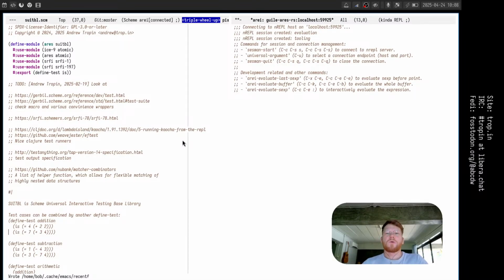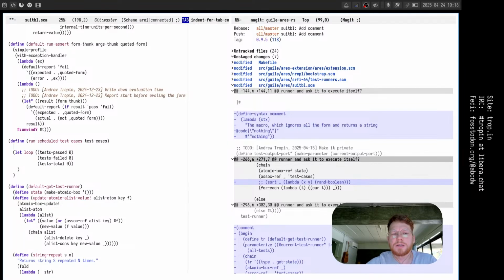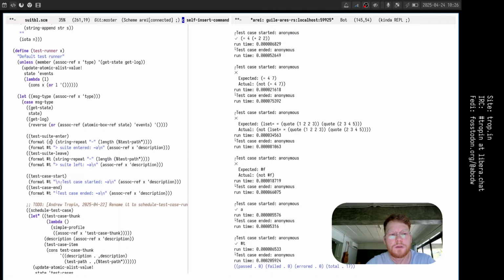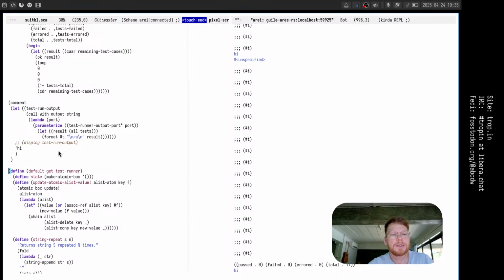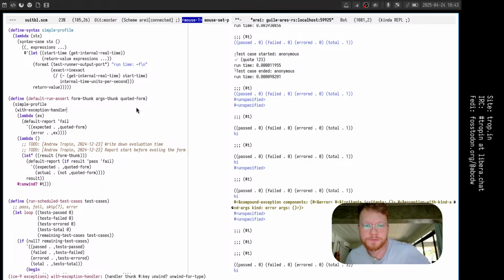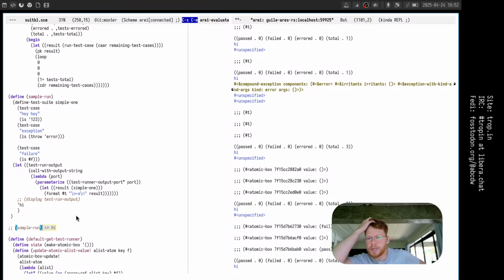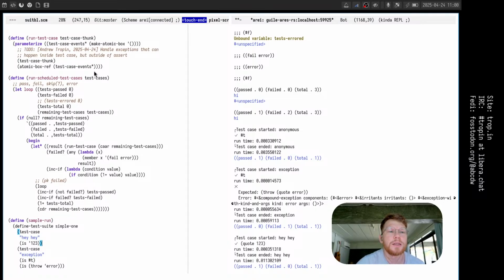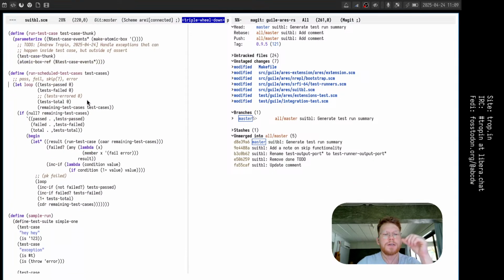Day 6: Producing Test Run Summary | suitbl - Implementing Testing Library in five days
Collecting information about test case events and generating test run summary out of them.